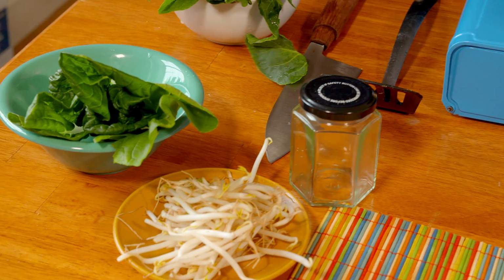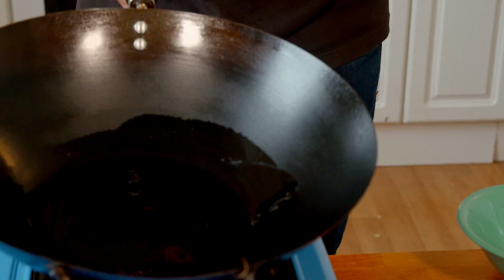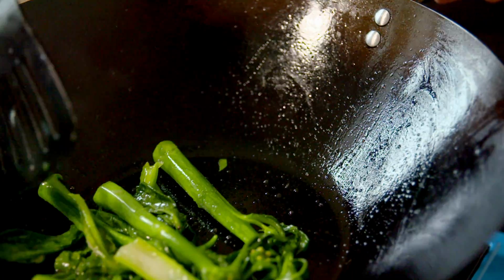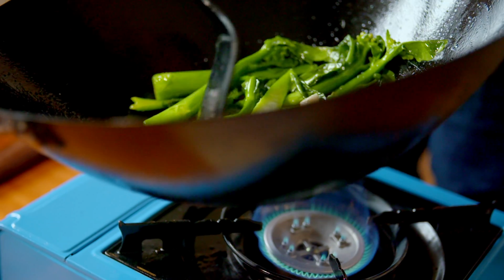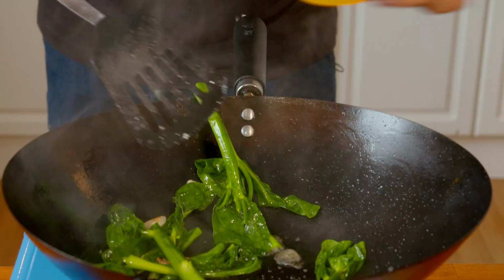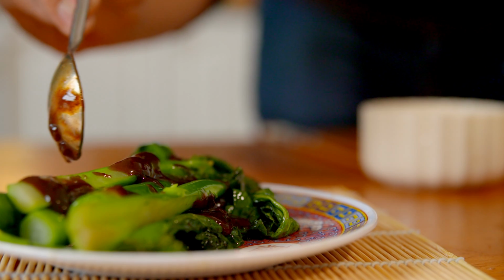Jimmy Lee's KaiLan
Celeb chef Jimmy Lee gives us his tops for cooking Kailan.